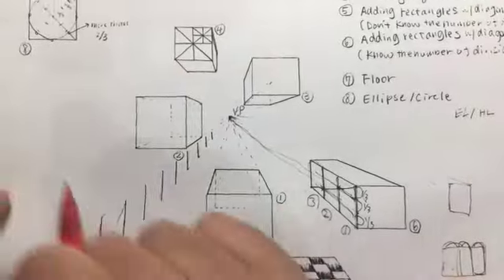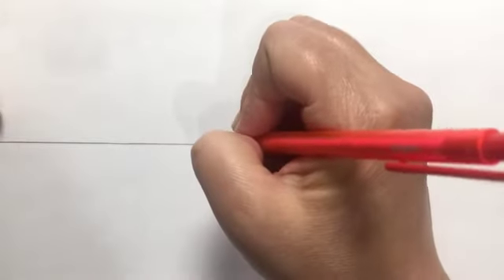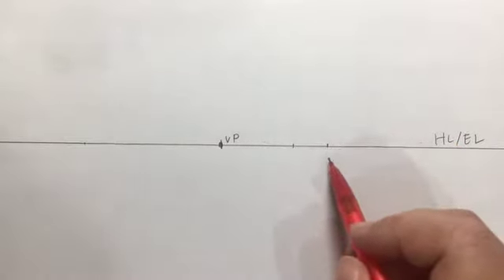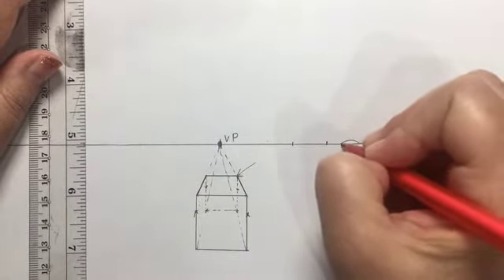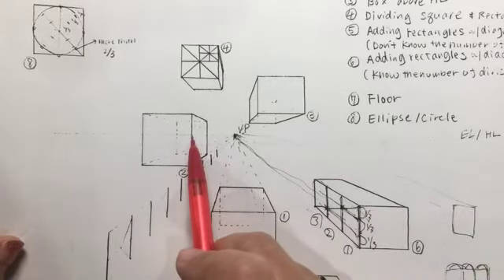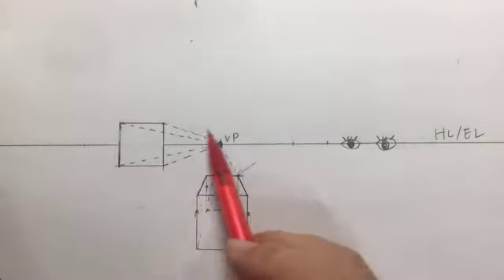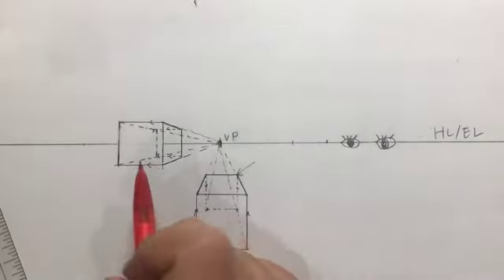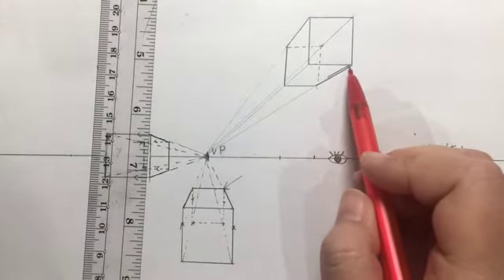One point perspective 1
One point perspective cubes in different eye levels handout 1-3